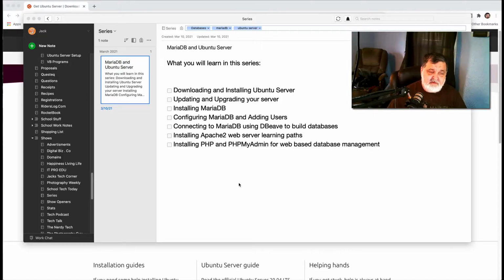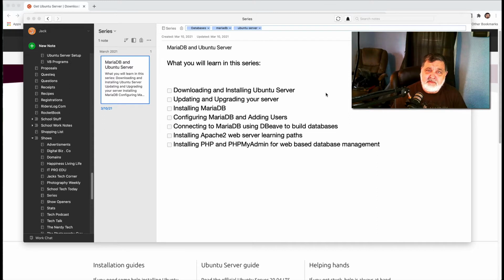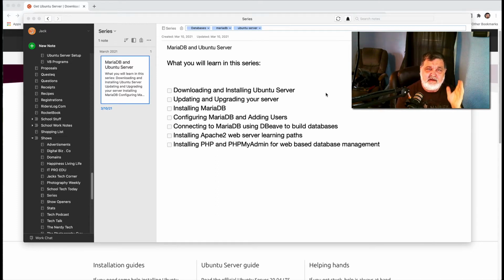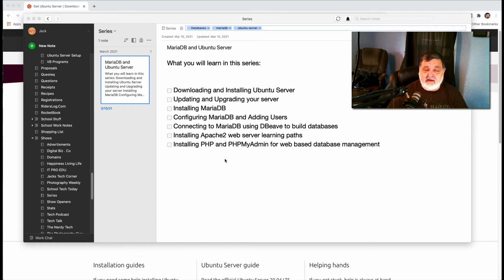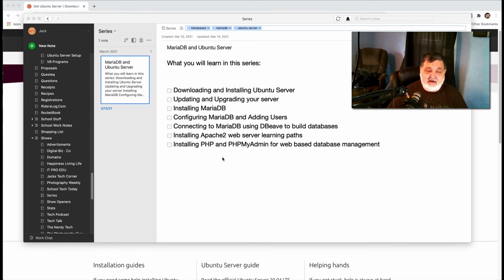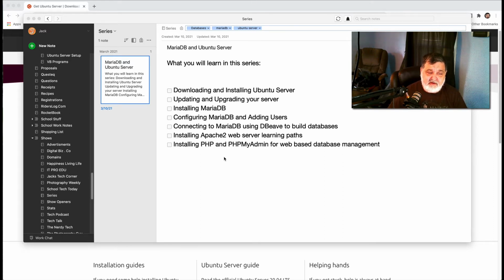Introduction Installing Ubuntu Server and MariaDB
In this video, I will give you my list for install Ubuntu Server and adding MariaDB. After this, you can follow along with the playlist and learn each step following my easy-to-follow videos.